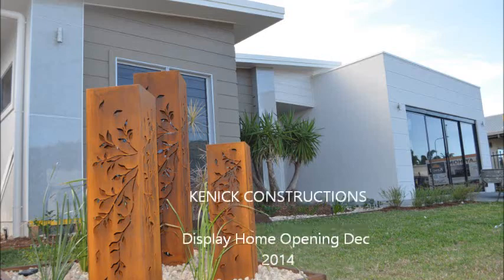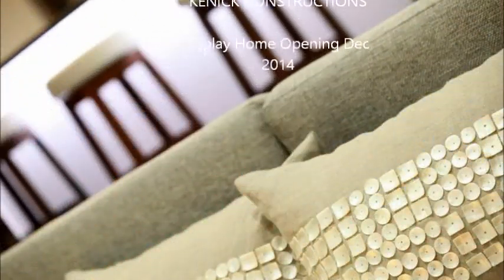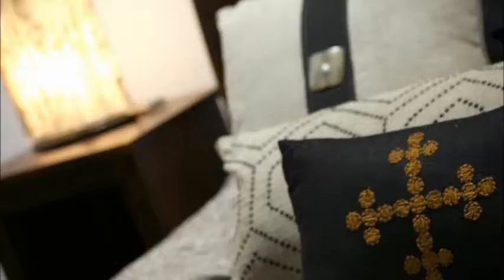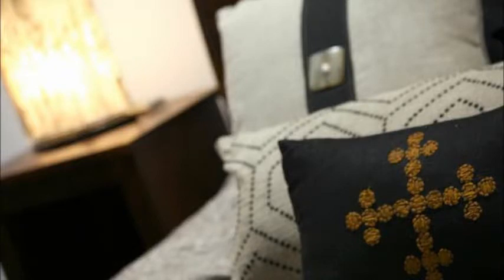Kenick Constructions Radio loop and images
Kenick radio ad